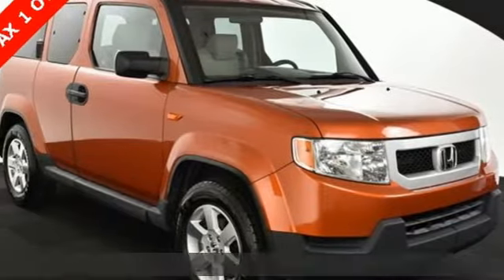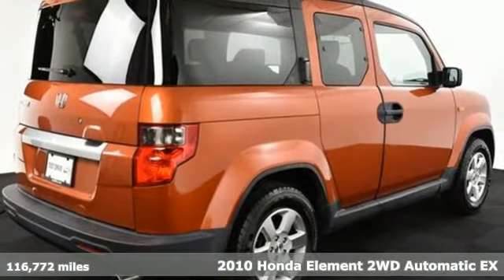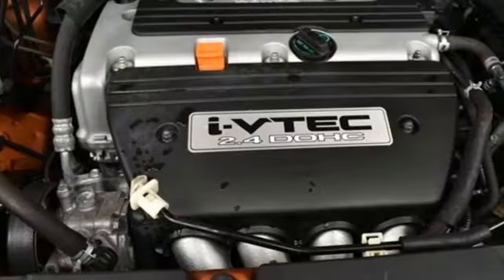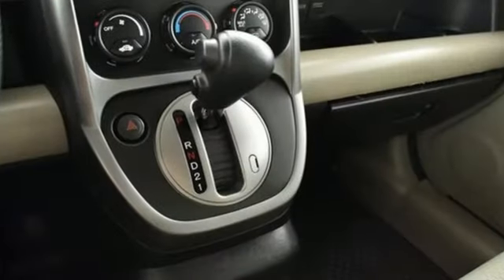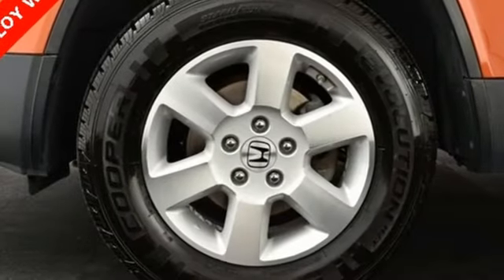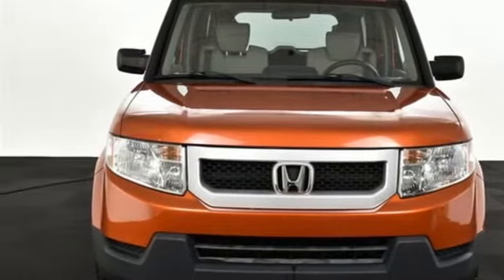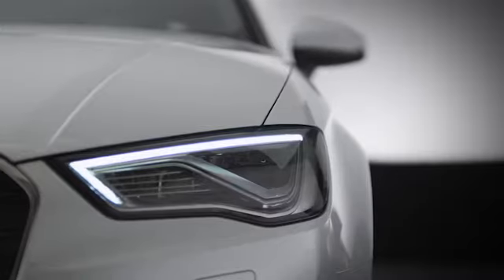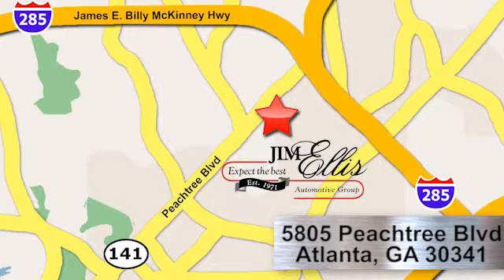Used 2010 Honda Element Atlanta Alpharetta, GA A13678A - SOLD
Year: 2010
Make: Honda
Model: Element
Trim: EX
Engine: 2.4L I4 DOHC i-VTEC 16V
Transmission: 5-Speed Automatic
Color: Red
Interior: Gray
Mileage: 116772
Stock #: A13678A
VIN: 5J6YH1H76AL003935
This 2010 Honda Element in Citrus Fire Metallic gives new meaning to the word versatile with its folding seats allowing for plenty of room to take it all with you! Odometer is 16639 miles below market average! CARFAX One-Owner. Clean CARFAX. It comes with 16" Alloy Wheels, ABS brakes, CD player, Illuminated entry, Power door mirrors, Remote keyless entry, Speed control, XM Radio.brAudi Atlanta is the largest Pre-Owned Audi Dealership in the nation. Our inventory moves extremely quickly. PLEASE BE SURE TO SECURE YOUR APPOINTMENT. All vehicles are subject to sale at any time. As a courtesy to our clients, a partial payment and signed agreement will secure an appropriate window of time to allow for travel to inspect and accept the vehicle.

Address:
5805 Peachtree Boulevard